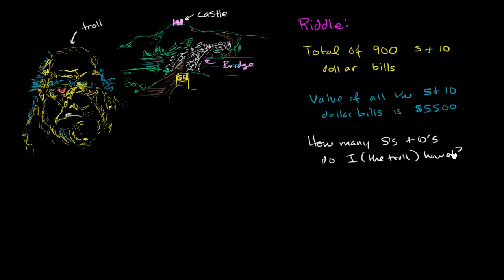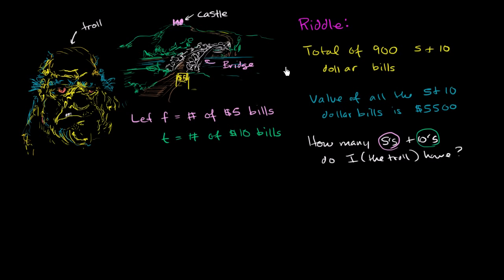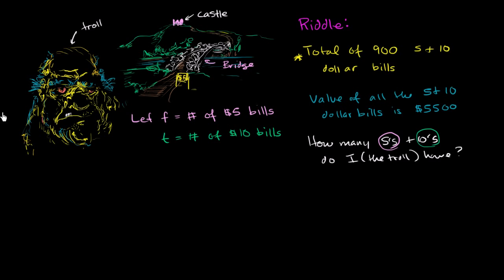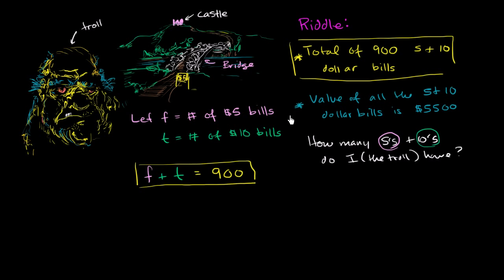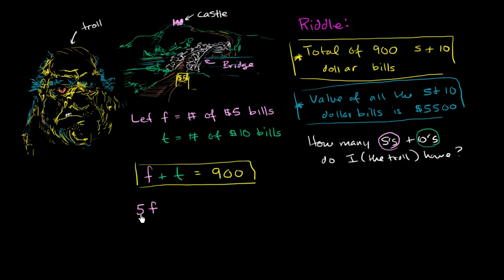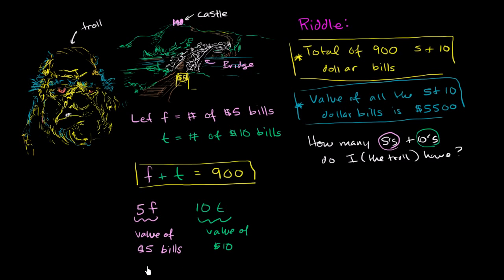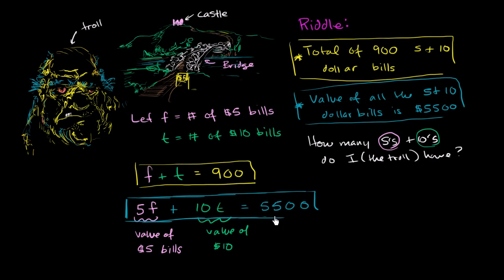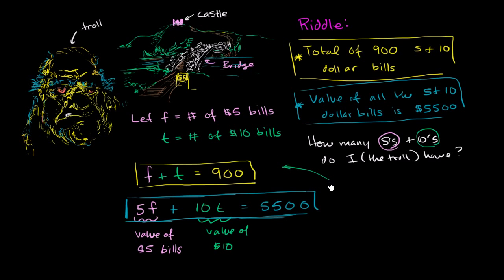Class Math - Trolls, Tolls, and Systems of Equations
Trolls, tolls, and systems of equations | System for ...

There are three ways to solve a system of equations: The first way is the graphing method. Graph both equations and their intersection is the answer.
Math Algebra Tutorial: Trolls, Tolls, and Systems of Equations

... Trolls, Tolls, and Systems of Equations ... Author Topic: Math Algebra Tutorial: Trolls, Tolls, and Systems of Equations (Read 100 times) Mike Ortega Ligalig.
Khan Academy on a Stick : Systems of equations and ...

Trolls, Tolls, and Systems of Equations. A troll forces us to use algebra to figure out the make-up of his currency. We end up setting up a system of equations.
SparkNotes: Systems of Equations: Systems of Equations

A summary of Systems of Equations in 's Systems of Equations. Learn exactly what happened in this chapter, ... Math; Philosophy; Physics; Poetry; Psychology; Sociology;
Algebra New Trolls, Tolls, and Systems of Equations Urdu ...

    By priceler jack ·
    7 min ·
    4 views ·
    Added 05/01/2014

Trolls, Tolls, and Systems of Equations 2 - YouTube

    By Rk Classroom ·
    7 min ·
    1 view ·
    Added 08/03/2014

All Types Of Study Material is available on this Channel, Start Learning in Digital World "Rk Classroom" You can Find ...
Trigonometry and precalculus: Systems of equations and ...

Trolls, Tolls, and Systems of Equations. Categories: ... Your grade ...
Chapter #6 Systems of Equations and Inequalities - Algebra ...

Class   About. Section 6.1 ... - Trolls, tolls, and systems of equations ... - to solve application problems involving systems of equations with the elimination method.

Sales Toll Free No: 1 ... About Us; Algebra Booster ! Math Algebra Introduction ... Let us see with the help of example how to solve a system of linear equations in ...
Solving The Troll Riddle Visually | Mathematics ...

Solving The Troll Riddle Visually. ... By solving the system of equations visually, now we can save the prince/princess ... CCSS.Math.Cont.8.EE.C Grade 8: ...